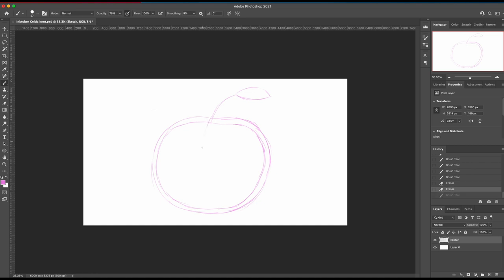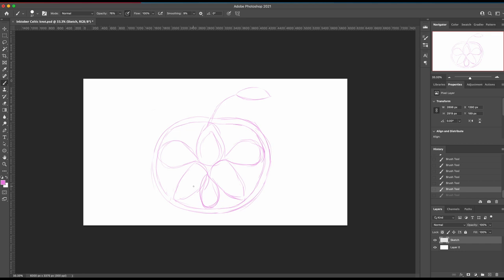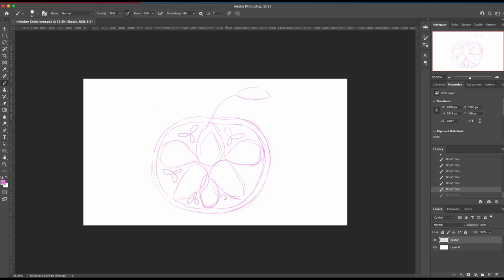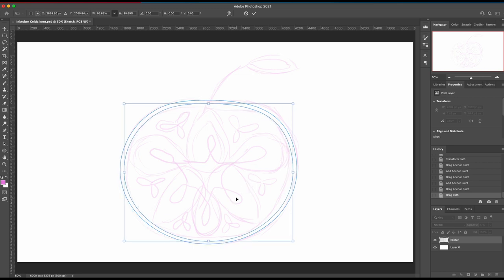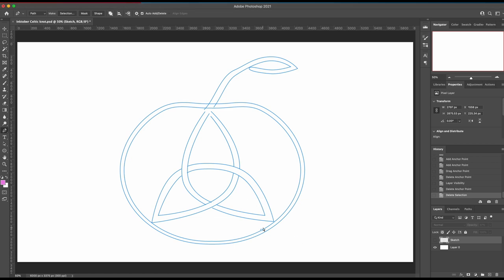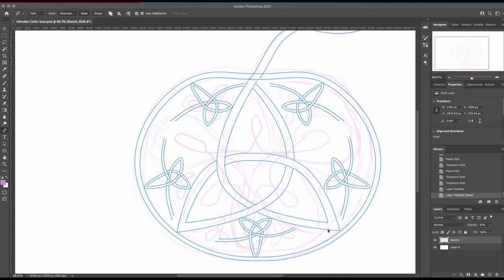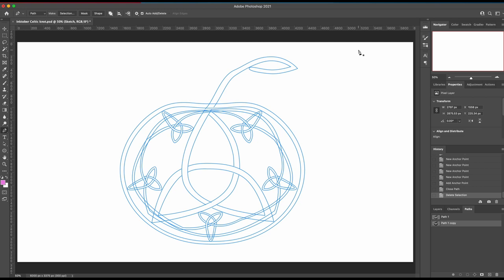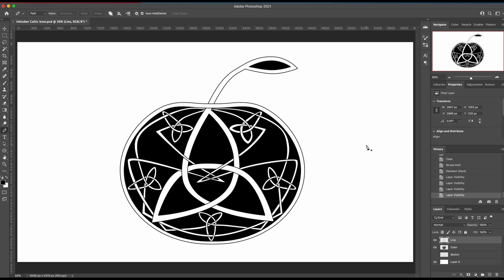Knot | Intober Day Four - Art Challenge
I attempted to draw a Celtic knot for the Inktober knot challenge. =]

This, and other free line arts are there if you want to color them yourself.